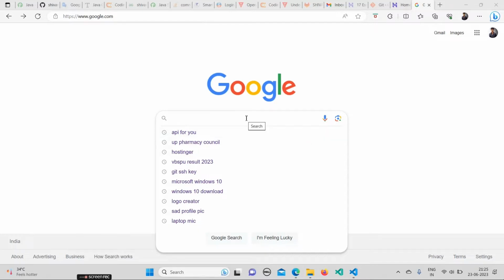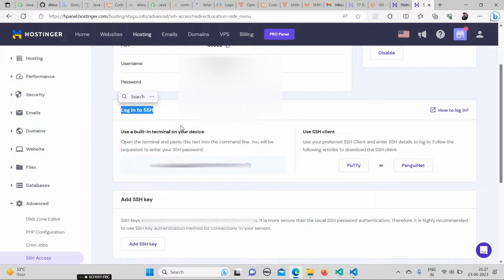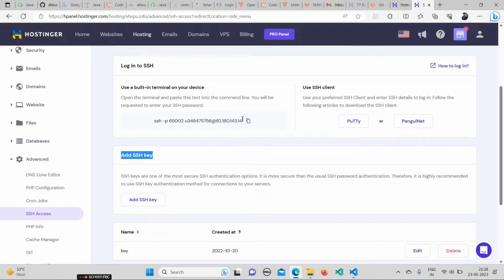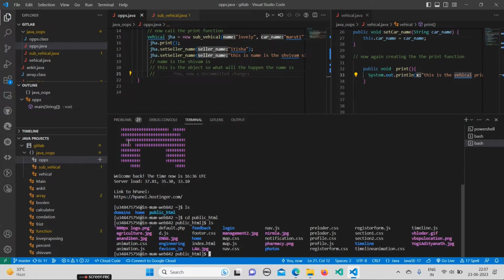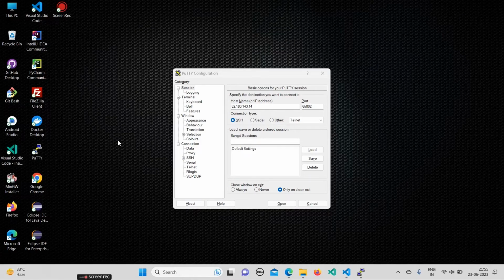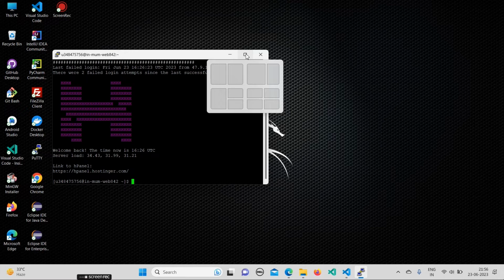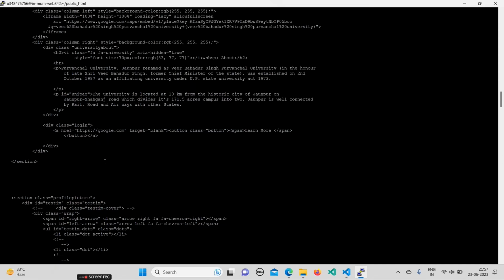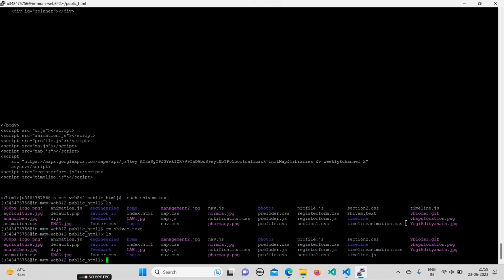hostinger file access through ssh using putty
Basic SSH Commands That You Should Know About
HOW SSH WORK IN HOSTINGER